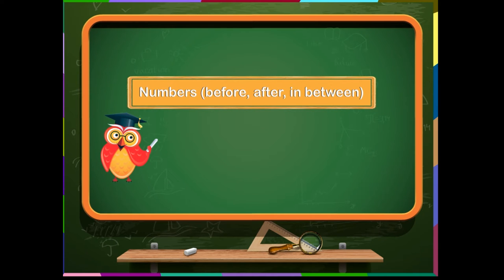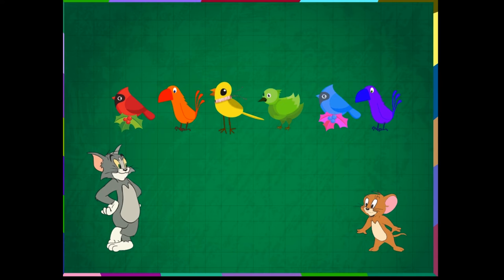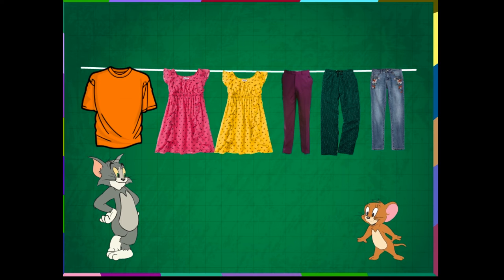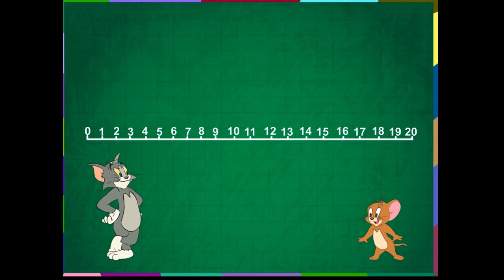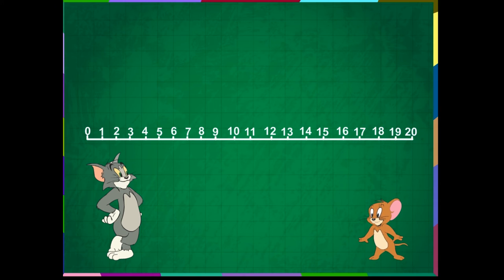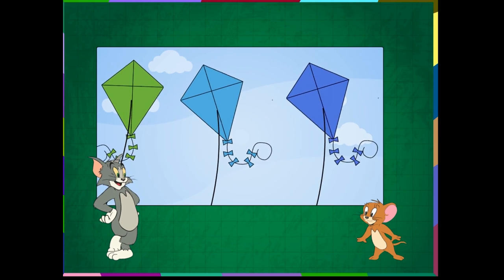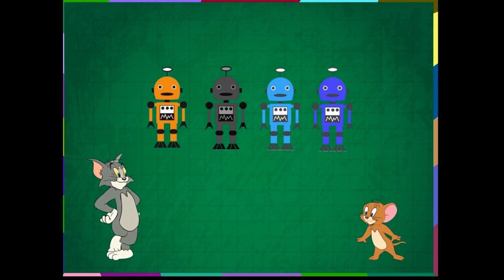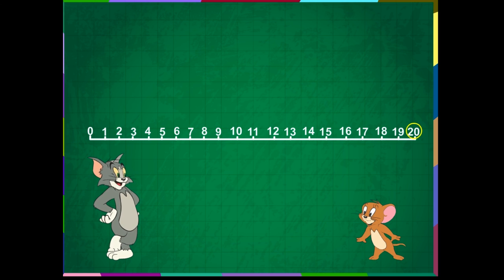Before And After U-2 class-1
TOPIC  : MATHS ( BEFORE AND AFTER U-2 )
CLASS : 1
 BY        :  DIGI NATURE